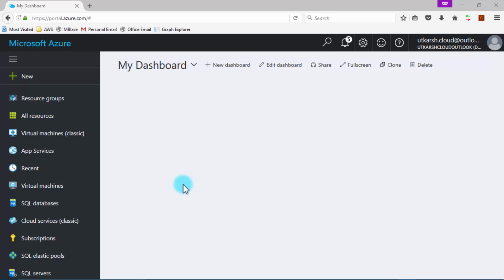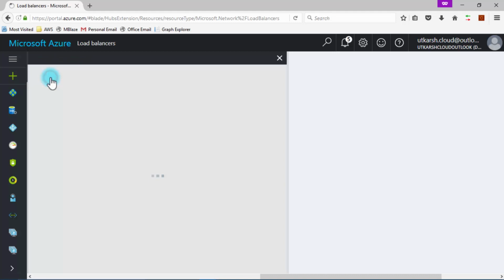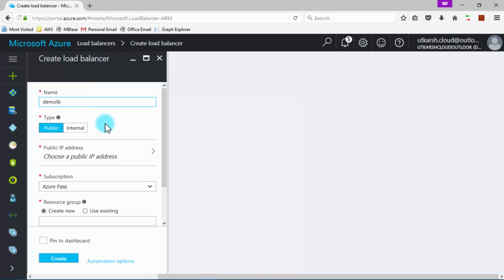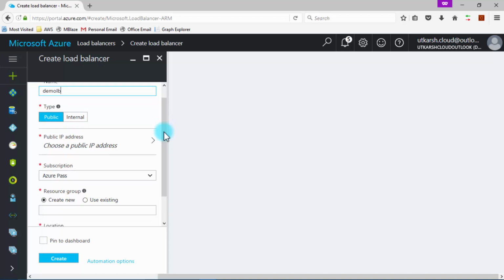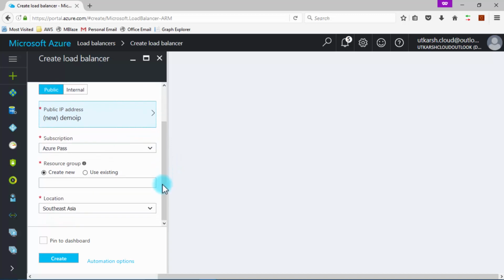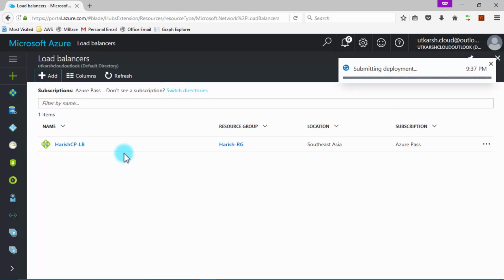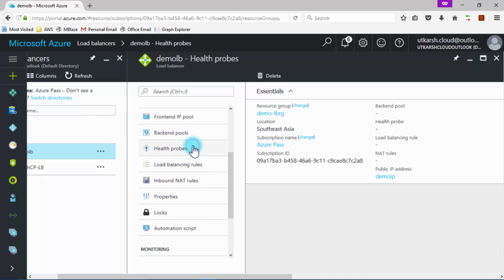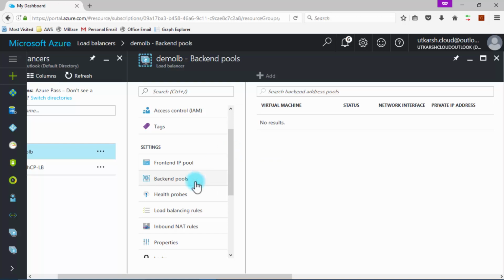Azure Load balancer- Basic